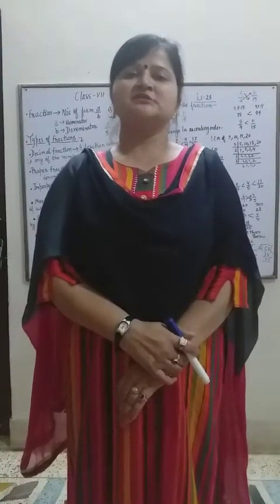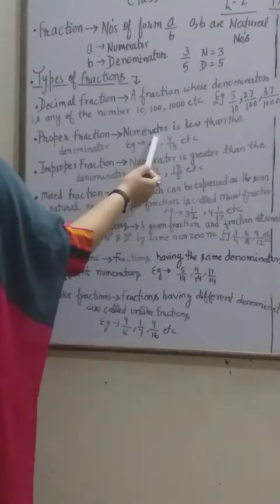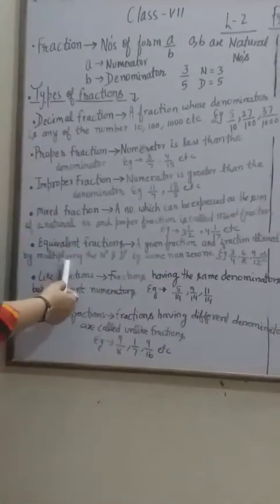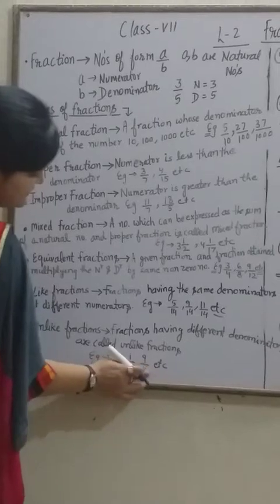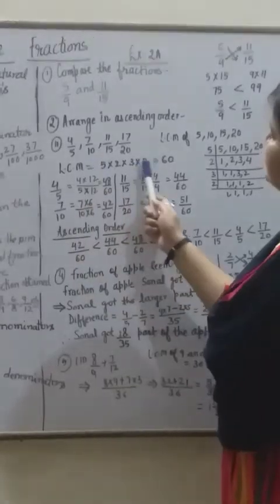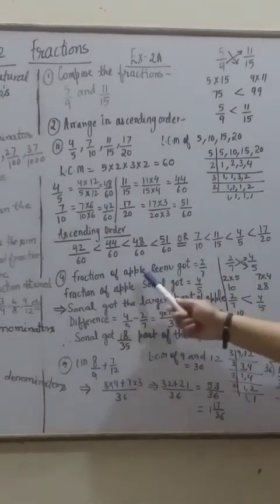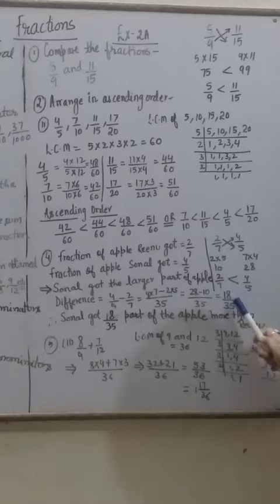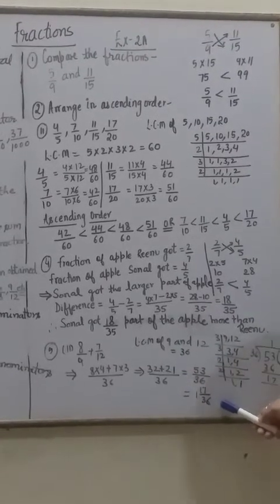Class VII (Maths) - Chapter 2 (Fractions) - Part 1